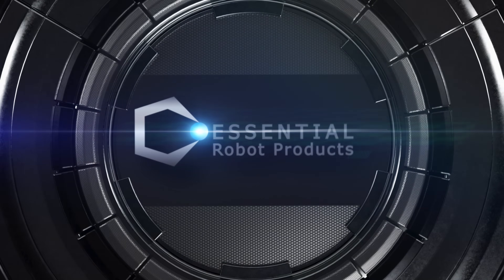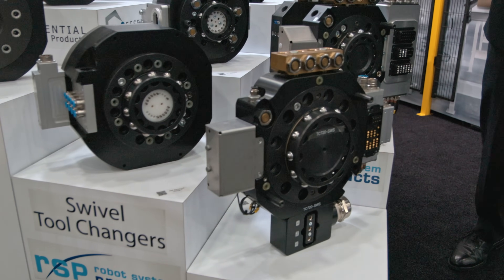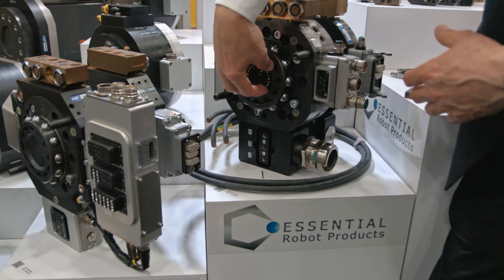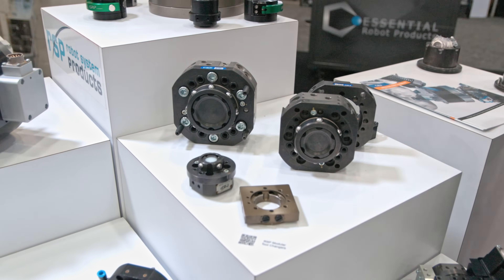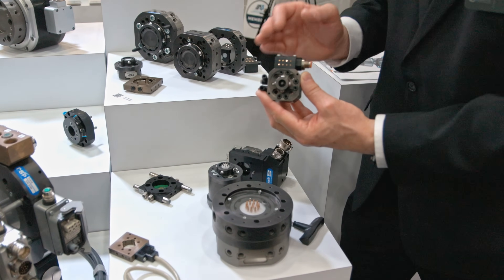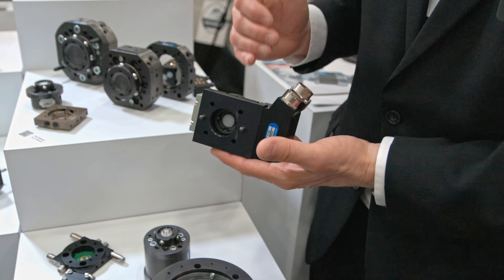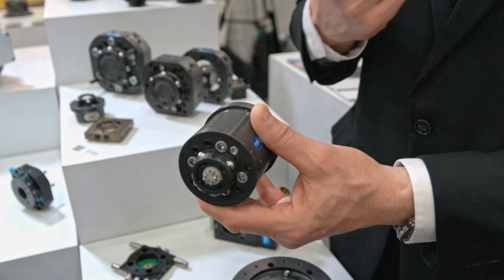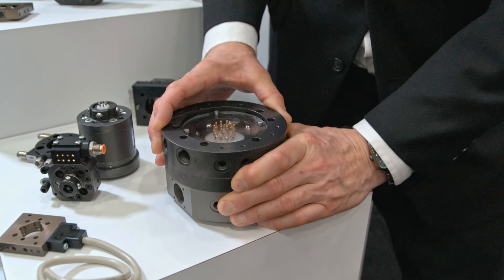Robot System Products Product Introduction, Tool Changers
A Tool changer gives your robot the possibilities of quick changes between different tools. Locked with our patented locking mechanism TrueConnect™, our Tool changers have a locking cycle as short as 0.3 seconds. They are customizable and can be used to transfer electric signals, data, water, compressed air, weld and servo power. Reliable, secure and precise – our tool changers improve robot flexibility.